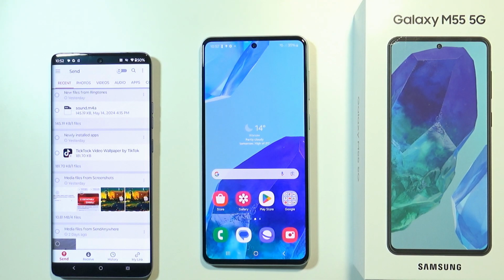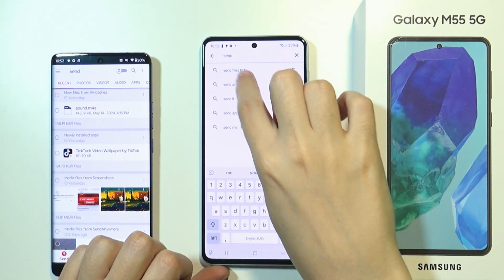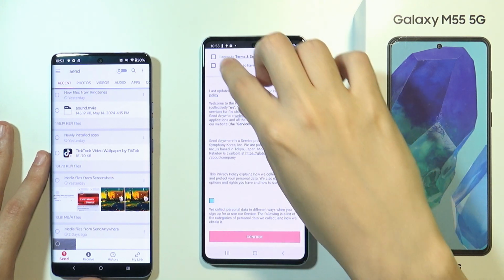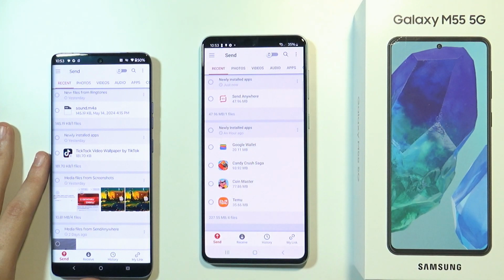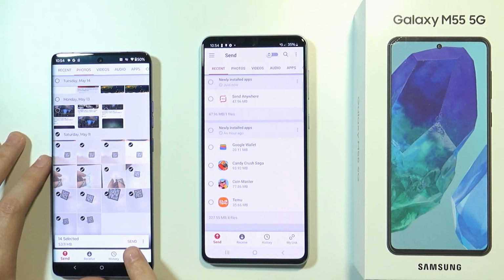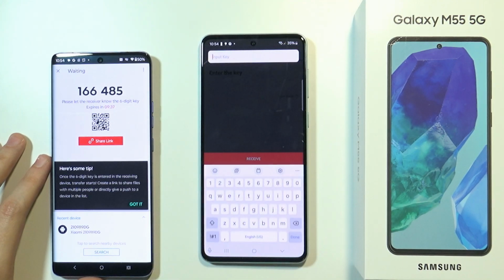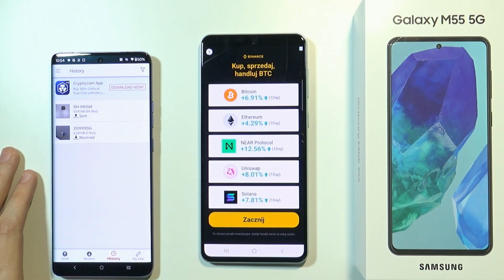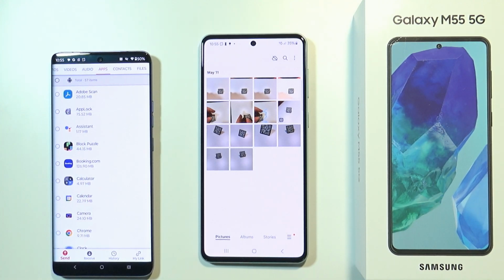How to Transfer Data from Old Phone to Samsung Galaxy M55 5G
Learn how to transfer data from your old phone to the Samsung Galaxy M55 5G with our comprehensive guide. Discover various methods such as using Samsung Smart Switch, Google Drive, or a microSD card to seamlessly transfer your contacts, photos, videos, apps, and more. Streamline your data migration process and ensure a smooth transition to your new device. Dive into the world of data transfer and unlock the full potential of your Samsung Galaxy M55 5G. Join us as we simplify the process, empowering you to transfer data confidently.

Transferring data to Samsung Galaxy M55 5G from old phone
How to migrate data to Samsung M55 5G
Samsung Galaxy M55 5G data transfer setup guide
Steps to transfer data to Samsung M55 5G from old device
Data migration to Samsung Galaxy M55 5G tutorial